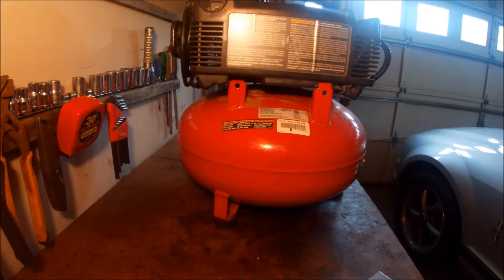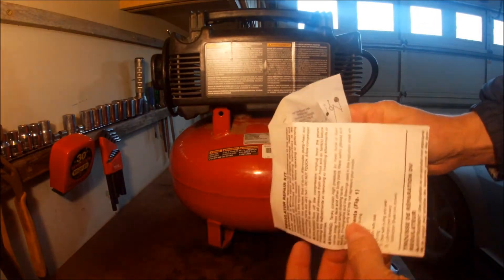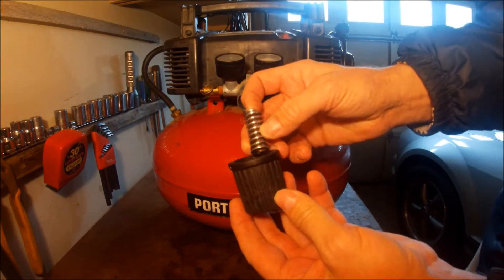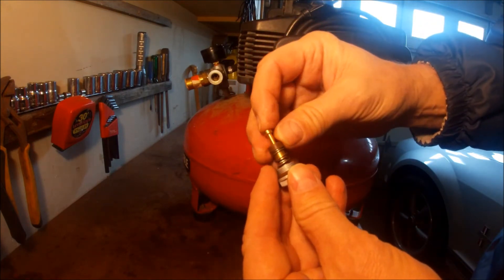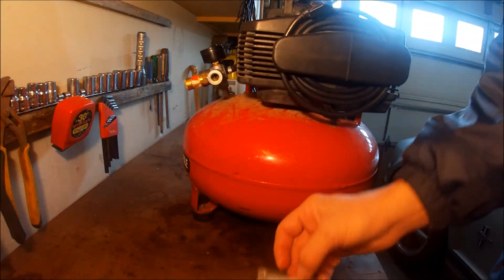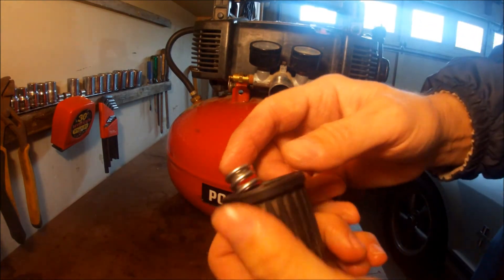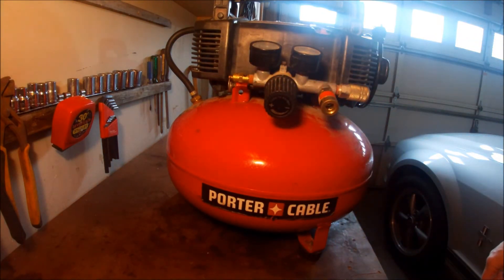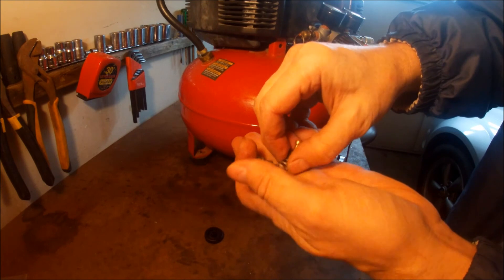Pancake Compressor Regulator Repair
I repair this pancake compressor regulator with a repair kit i bought off amazon

Repair Kit